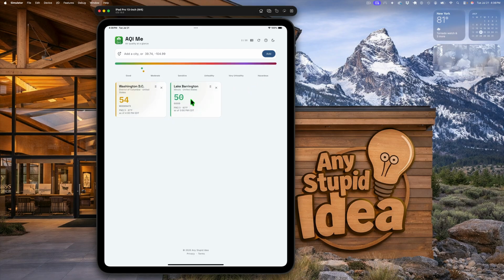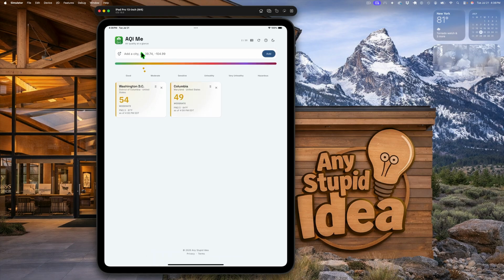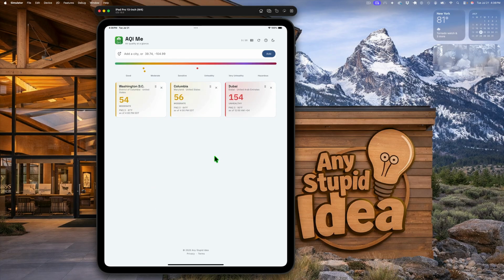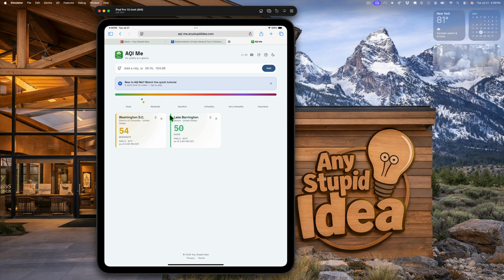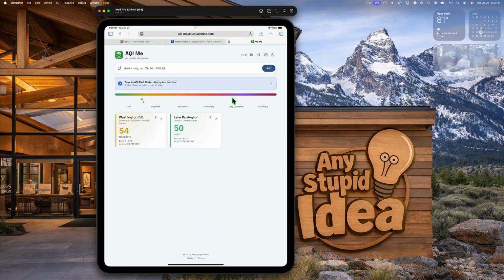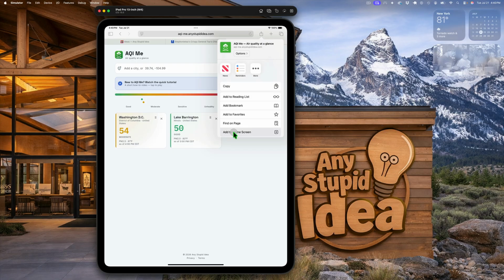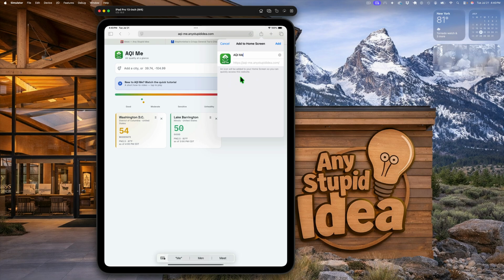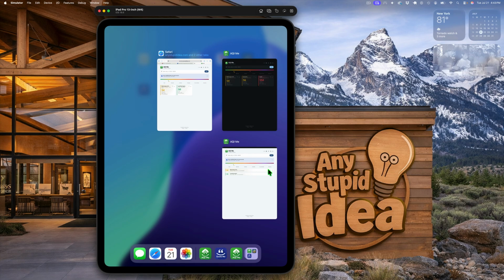Saving a web page in Safari as an app on one's home page on an iOS device.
This is just a demo of how to save a web page in Safari as an app on one's home page on an iOS device. Demonstrated via the Simulator.app using the AQI Me webapp/site as our subject.